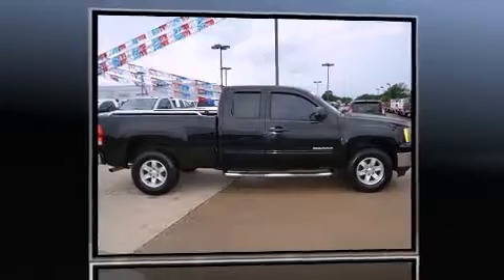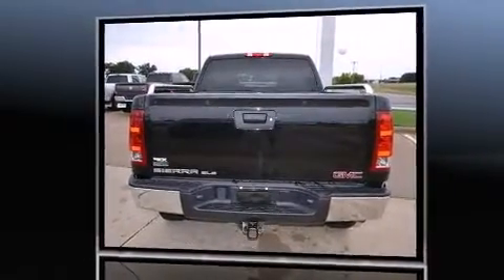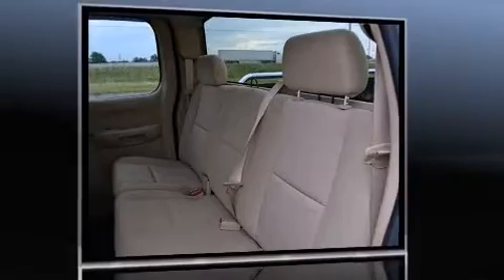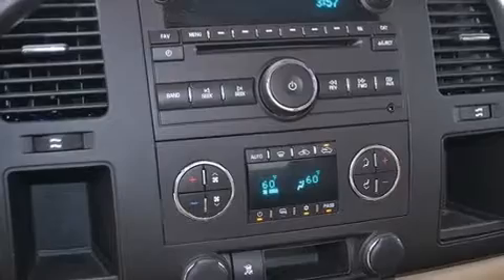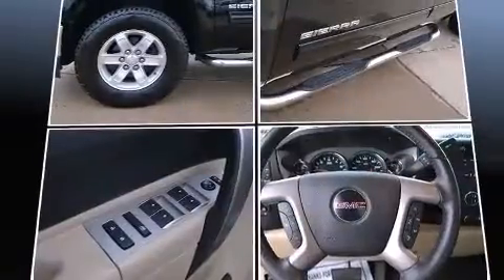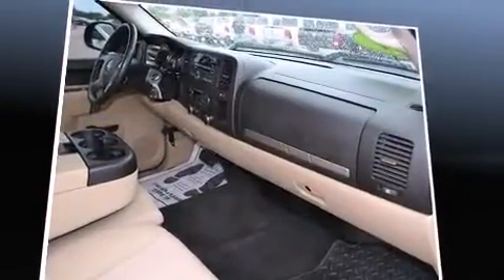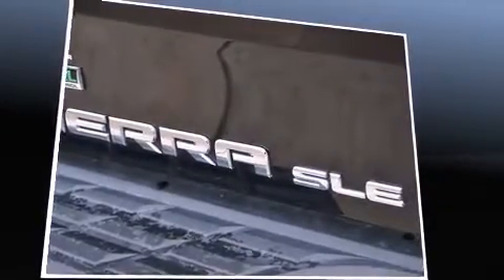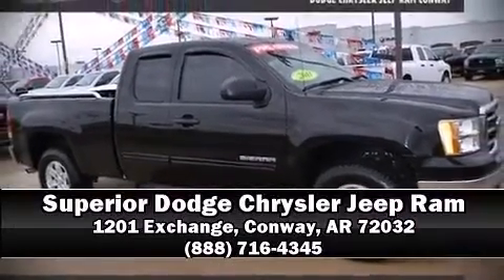2011 GMC Sierra 1500 SLE in Conway, AR 72032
Outstanding design defines the 2011 GMC Sierra 1500. With just over 30,000 miles on the odometer, this pickup stands out from the crowd, boasting a diverse range of features and remarkable value! It features an automatic transmission, rear-wheel drive, and a powerful 8 cylinder engine. Comfort and convenience were prioritized within, evidenced by amenities such as: delay-off headlights, 1-touch window functionality, variably intermittent wipers, a rear step bumper, tilt steering wheel, cruise control, and air conditioning. Passengers are protected by various safety and security features, including: head curtain airbags, front SIDE impact airbags, traction control, a security system, onStar, and ABS brakes. For added security, dynamic Stability Control supplements the drivetrain. A Carfax history report indicates just one previous owner. We pride ourselves in consistently exceeding our customer's expectations. Stop by our dealership or give us a call for more information.